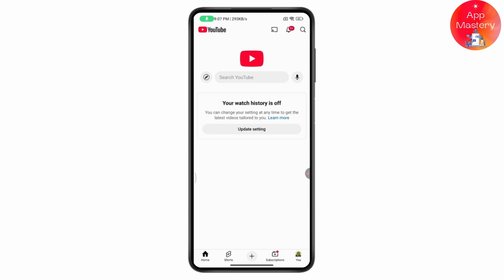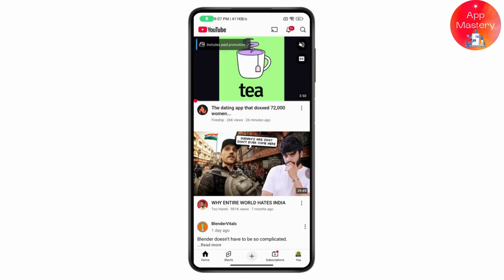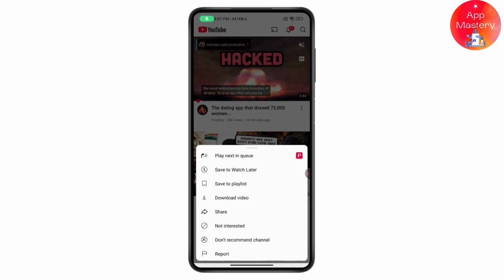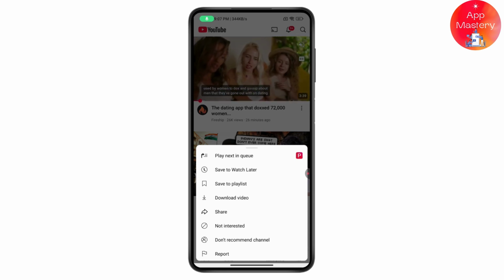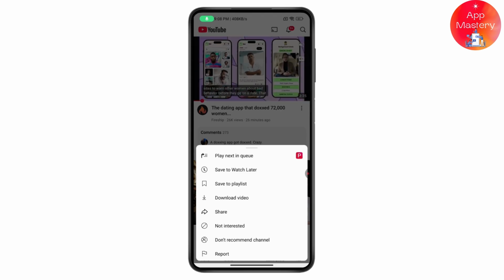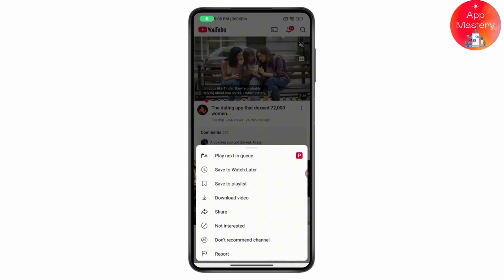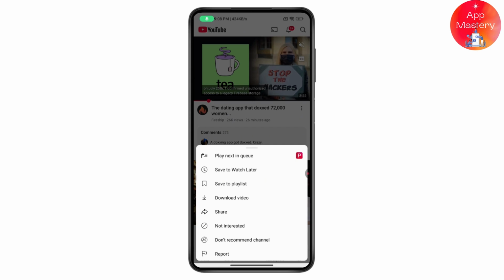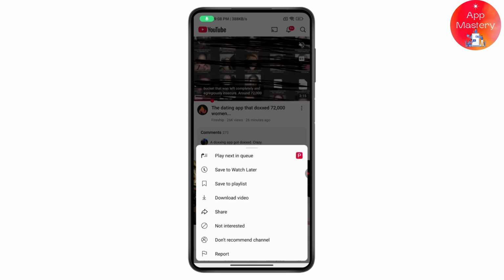How to Block YouTube Channels — Step-by-Step 2025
How to Block YouTube Channels

This video explains how to block YouTube channels so your home feed stays relevant and distraction-free. By using how to block YouTube channels with options like Not Interested and Don’t Recommend This Channel, you’ll cut out content you don’t want to see and keep recommendations focused on what you actually watch. Fixing how to block YouTube channels matters because it reduces clutter, prevents repeat exposure to unwanted videos, and helps the algorithm learn your preferences. After applying how to block YouTube channels, you can curate a cleaner homepage, protect your experience from spammy uploads, and stop unwanted interactions by hiding users from your channel when needed. This keeps your watch history purposeful and your comments section healthier, so you can spend more time on quality creators and topics that support your goals.

00:00 Introduction
00:10 how to block youtube channels

how to block channels on youtube, how to block a youtube channel, how to block channels on youtube app, can i block youtube channels, how can i block youtube channels